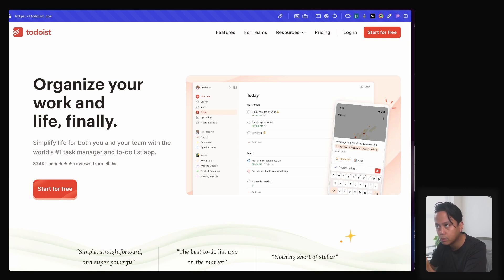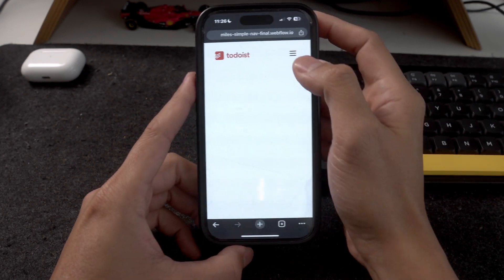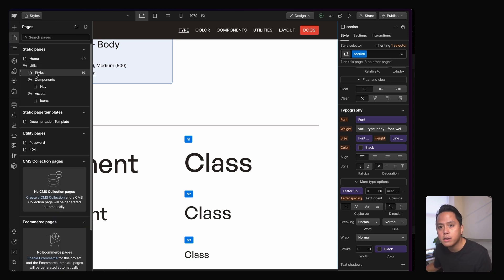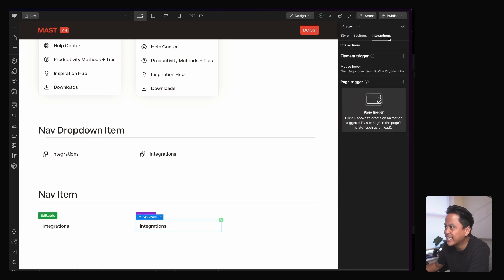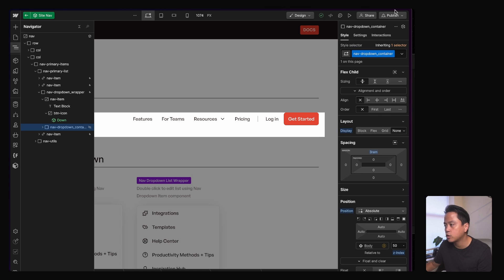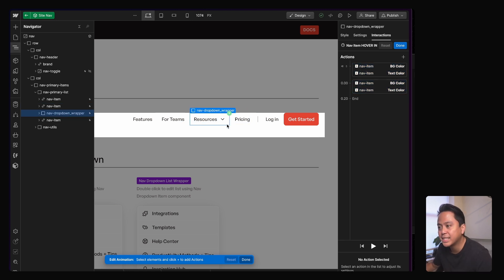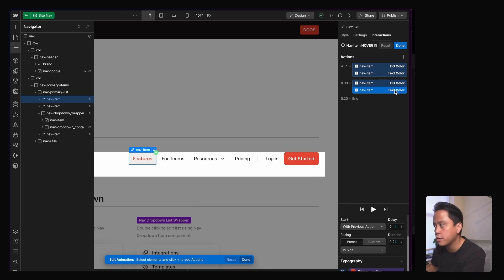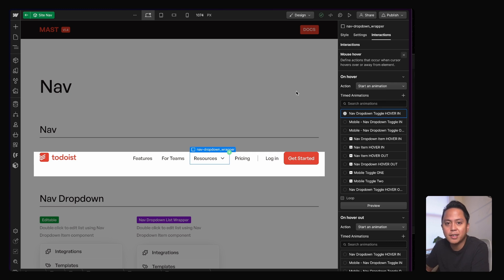How my agency builds Webflow Navs. Detailed workflow walkthrough.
We’re an award-winning digital creative agency that uses human-centered design, brand strategy, and technology to help businesses solve challenges, spur innovation, and connect with their audiences through storytelling.